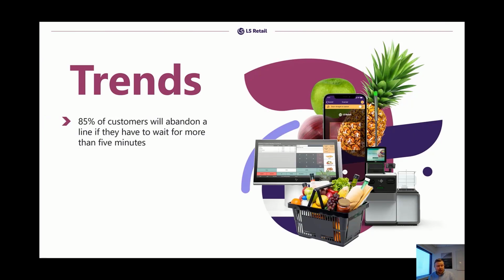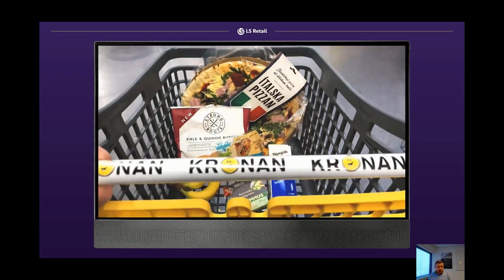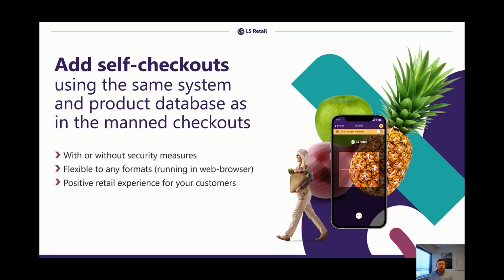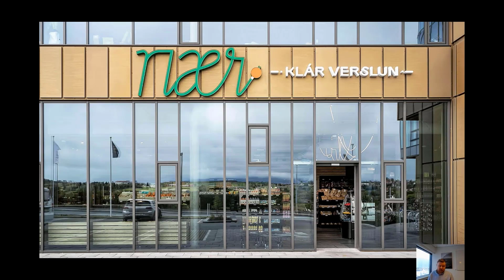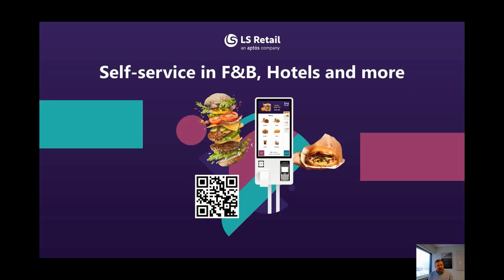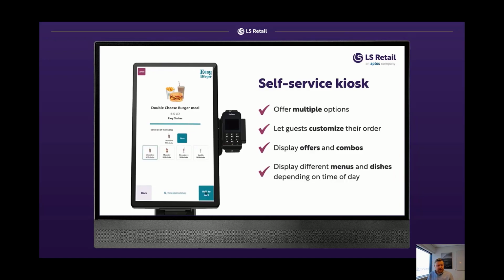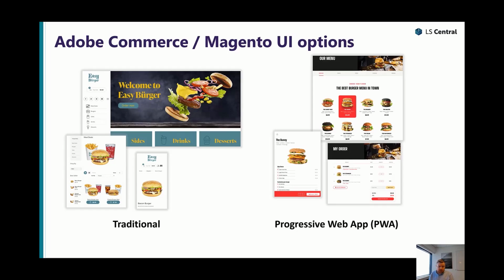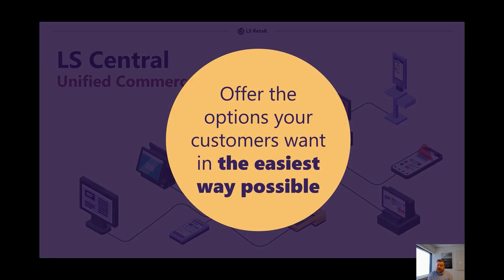Webinar - Offer contactless options to your customers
In this webinar, Sigurdur Ari Sigurjonsson, Business Development Director at LS Retail, will show you how you can use LS Retail solutions to offer self-service and self-checkout options to your customers.
- See how you offer both manned and self-service options using the same system and database
- Find out how you can add standard self-service options within both your retail and F&B operations
- Learn how you can add ScanPayGo to your operations